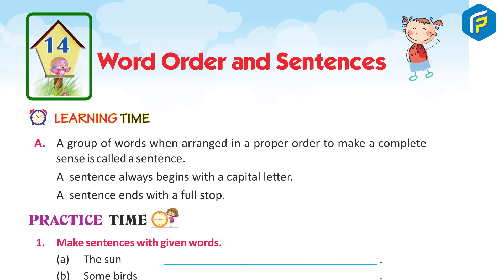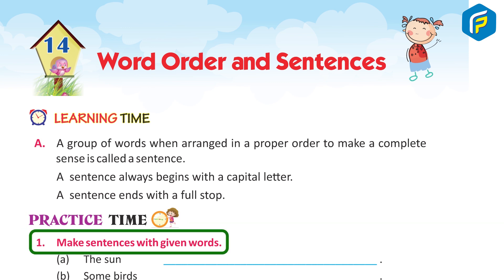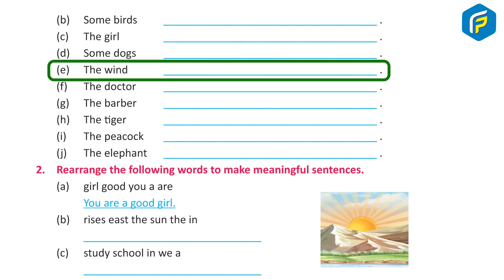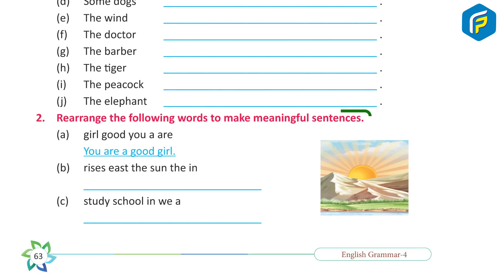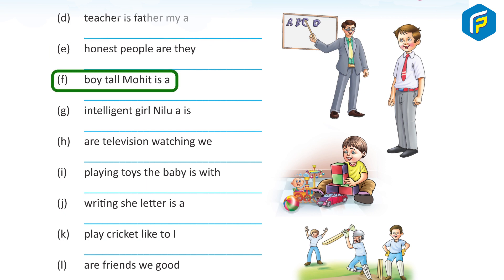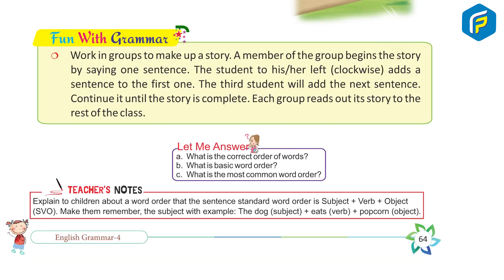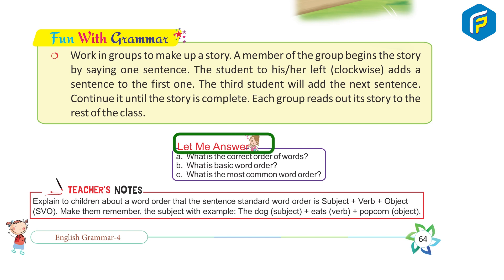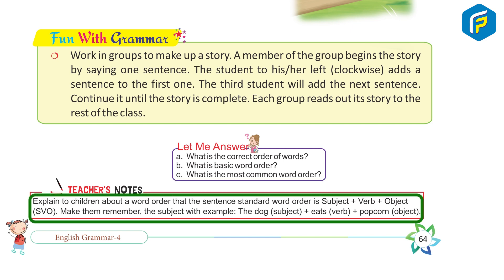Franklin English Grammer Class 4 - Chapter - 14 Word Order and Sentences